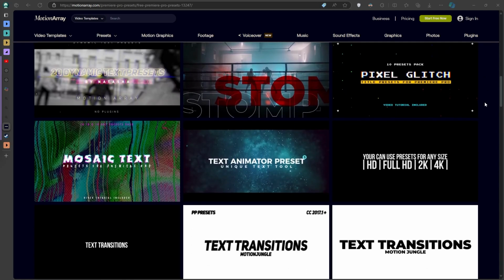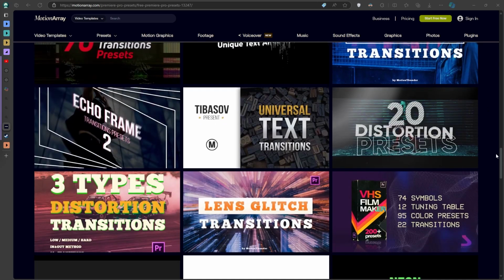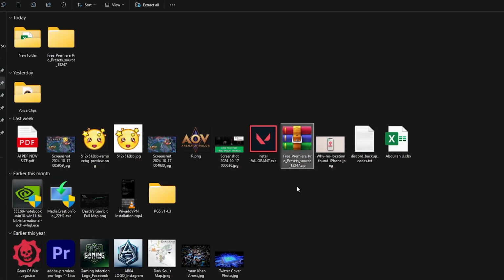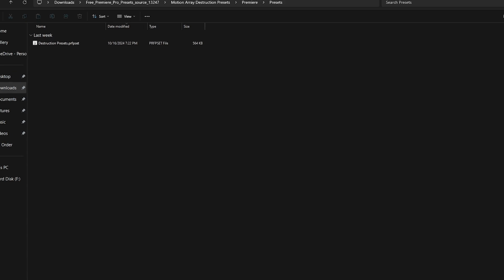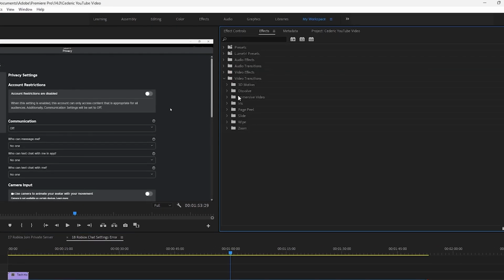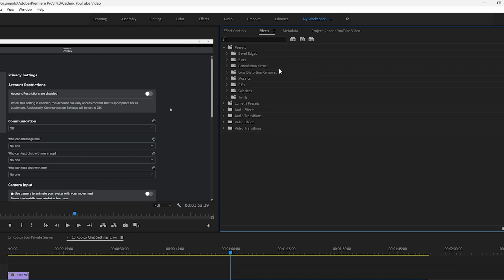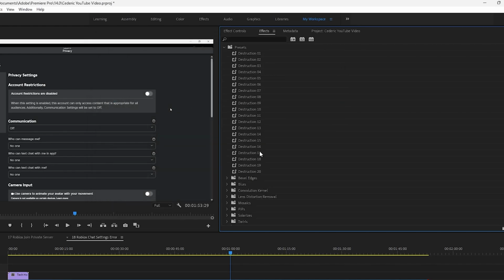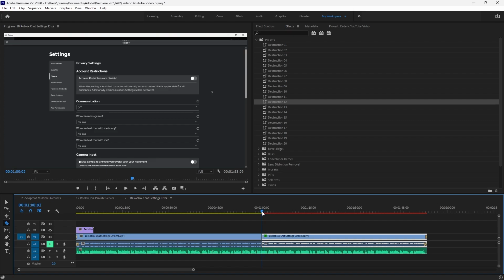How To Import & Install Presets in Premiere Pro - Tutorial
A short tutorial on importing and installing presets in Premiere Pro.